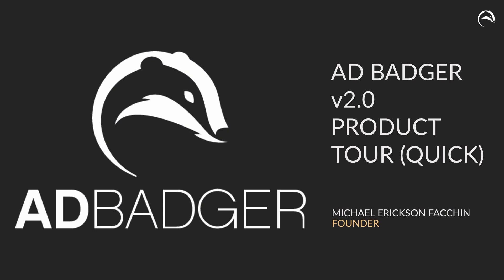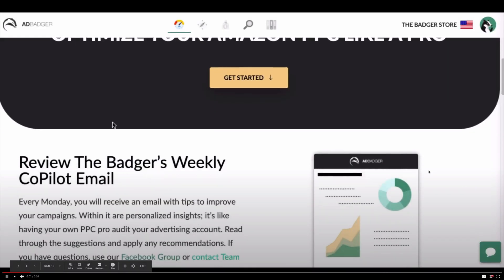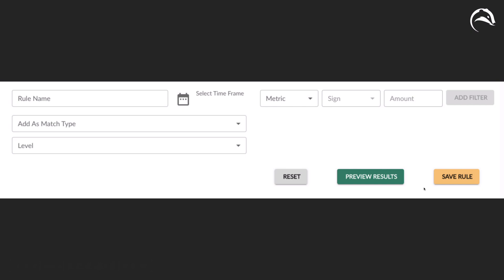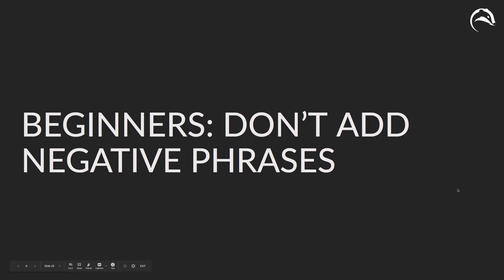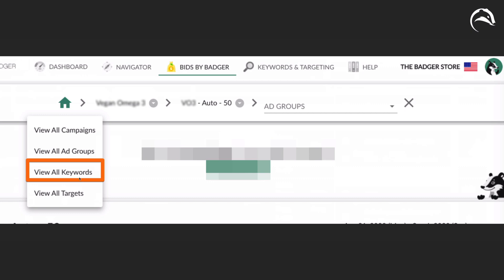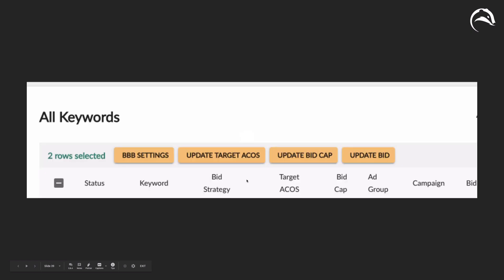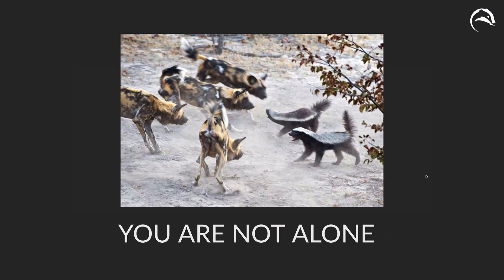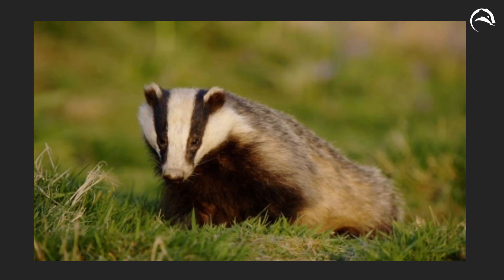Ad Badger V2 Product Tour - Amazon PPC Campaign Tool [2020]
Update: YouTube doesn't allow for editing videos, so this video is out of date.
to get the *NEW* Product Tour

Ad Badger V2 has everything you need to turbocharge your Amazon PPC campaigns.

0:00 Start & Introduction to Ad Badger
1:17 How to get value from Ad Badger
2:35 Negative Keyword Nightly Hunt
5:08 Negative Keyword Quick Attack
6:30 Bids by Badger
11:06 Positive Keyword Quick Attack
13:00 Membership Benefits